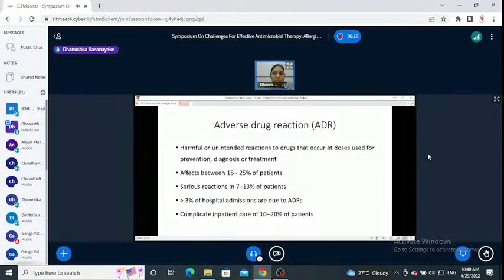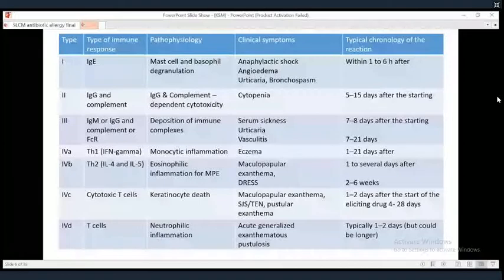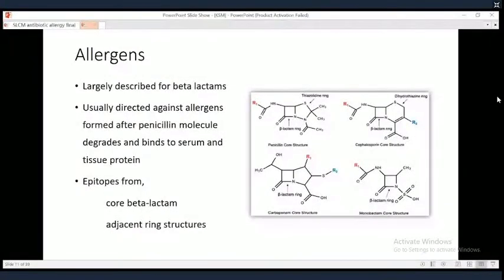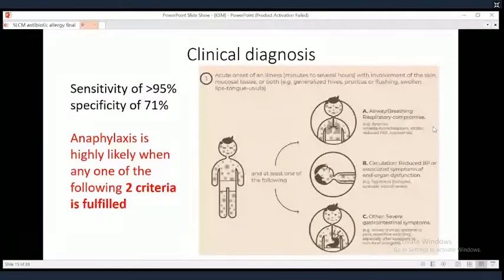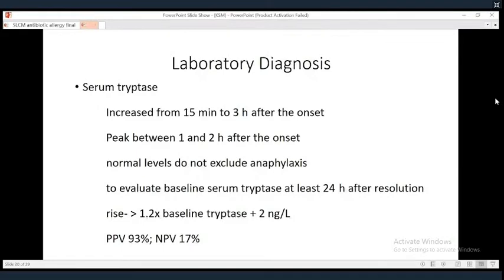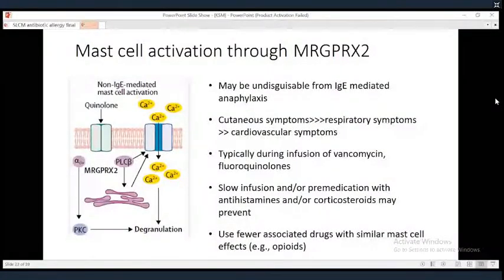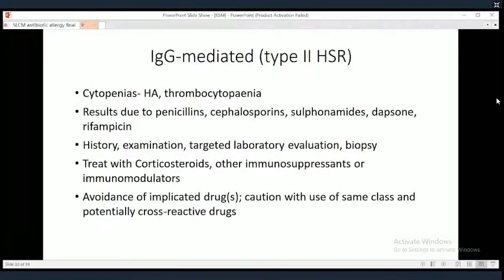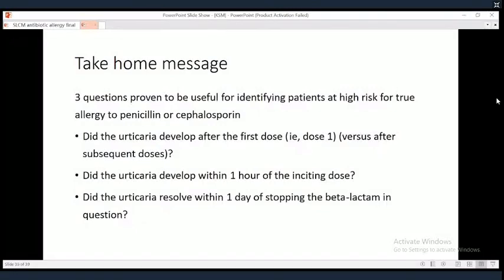Allergy & Anaphylaxis To Antimicrobials (Lec 1- Symposium on Challenges For Antimicrobial Therapy:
Lec 01-  Allergy and anaphylaxis to antimicrobials
by Dr.Dhanushka Dasanayake
Consultant Immunologist, Medical Research Institute

Symposium “Challenges for effective antimicrobial Therapy: allergies and adverse effects”
On 29th June 2022
As a collaborative programme of KSM & SLCM